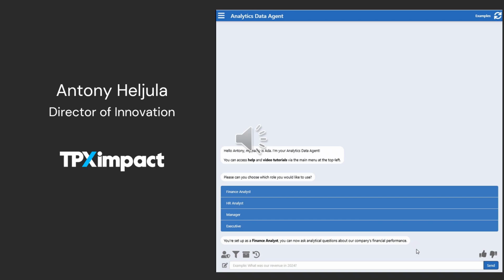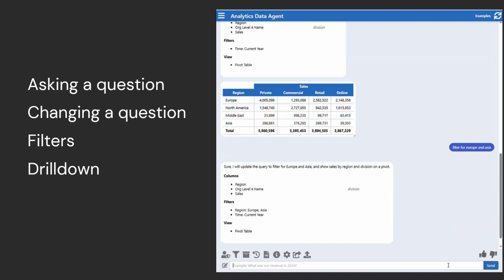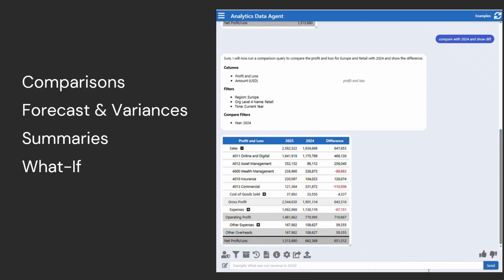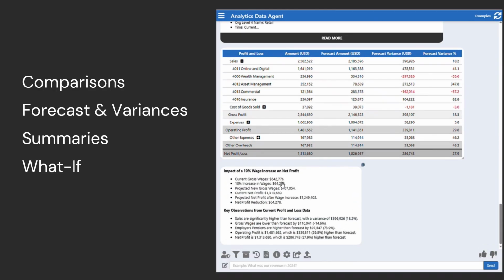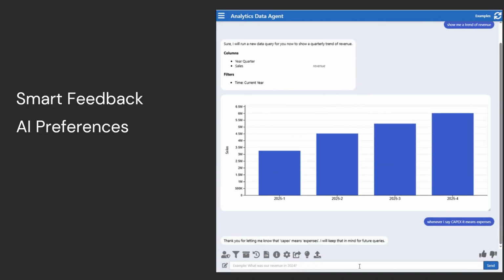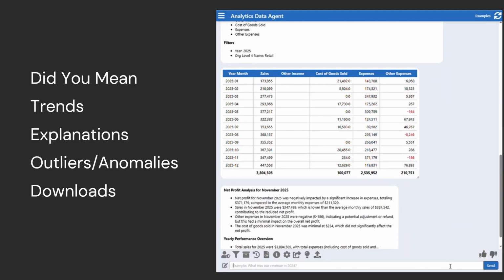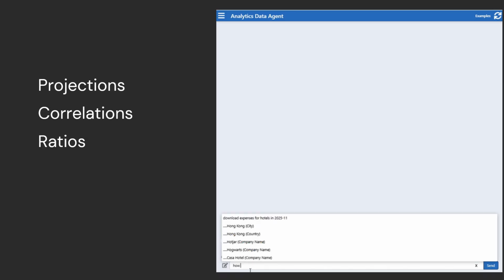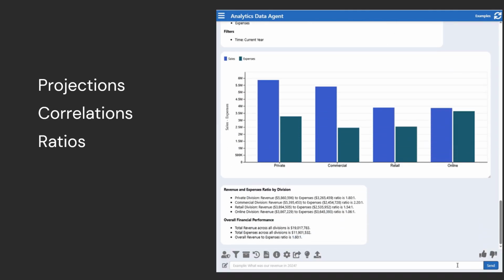Ada for Finance - Latest Demo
Asking a Question
Changing a Question
Filters
Drilldowns
Comparisons
Forecasts & Variances
Summaries
What-If
Smart Feedback
AI Preferences
Did You Mean
Trends
Explanations
Outliers/Anomalies
Downloads
Projections
Correlations
Ratios